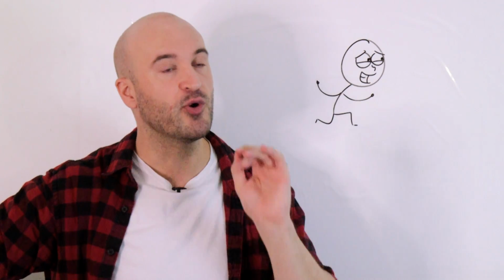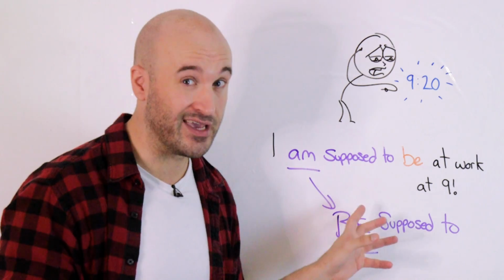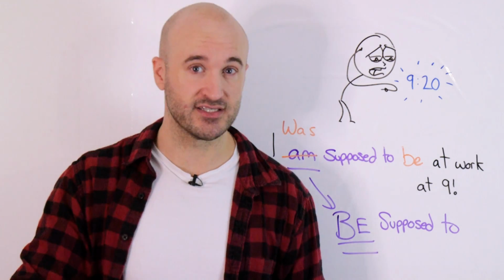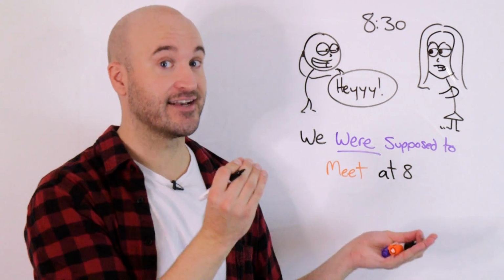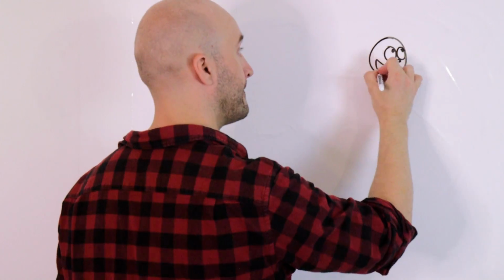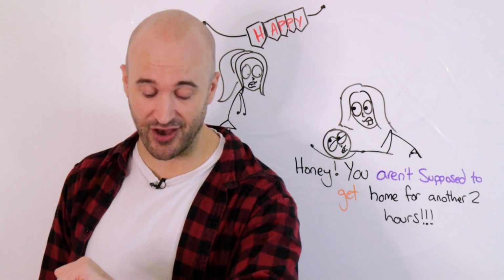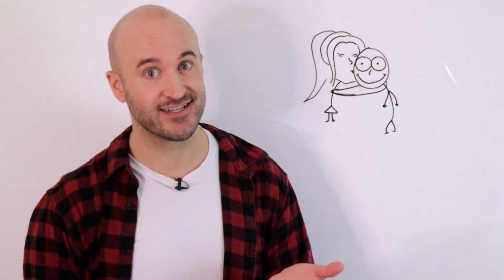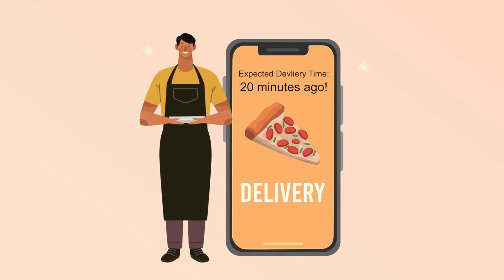How to use "Be Supposed To" in English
What are you supposed to do this week? Learn how to use this weird English grammar: "Be supposed to"!

0:00 - intro
0:22 - For expectations
5:42 - For rules

► ABOUT ME:
Hi! I’m Aly, I'm from London, and I've been teaching English for more than 10 years. I love teaching English and helping YOU study English better and in a more fun way! I made this channel to help me apply for jobs, but now this IS my job, and here I am... happy as can be, with you lovely people!